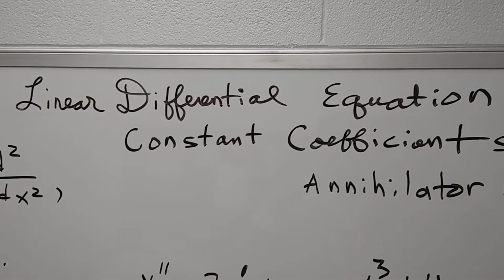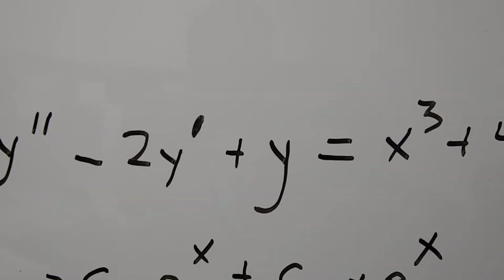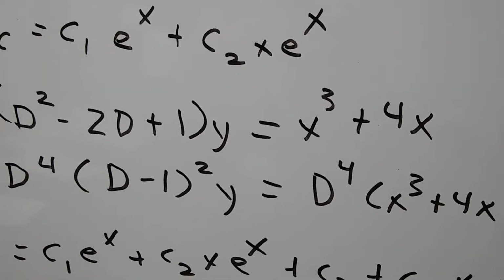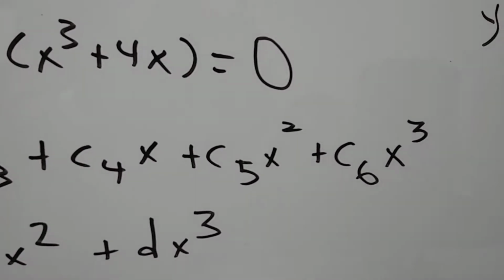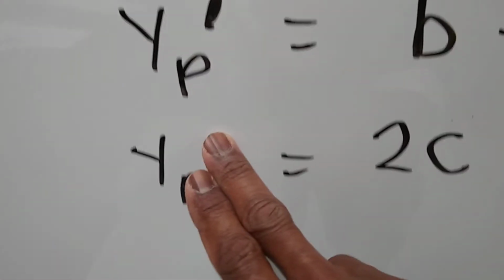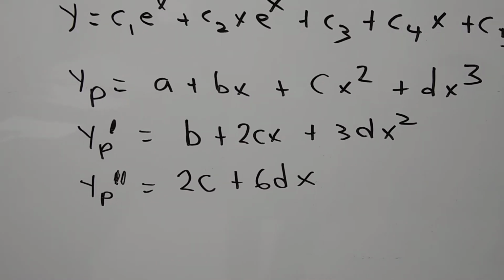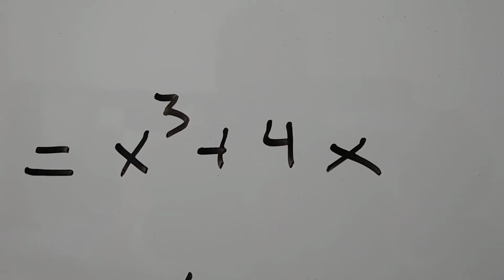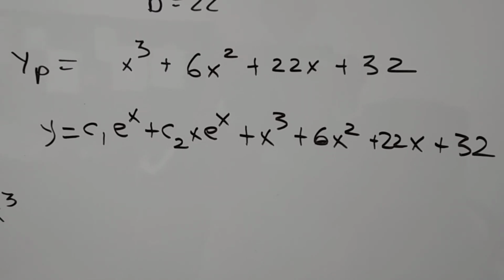Differential Equations Constant Coefficients-Annihilator Method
Differential Operator Approach